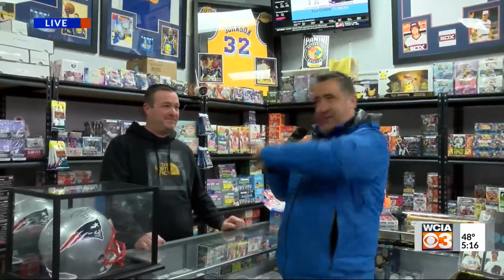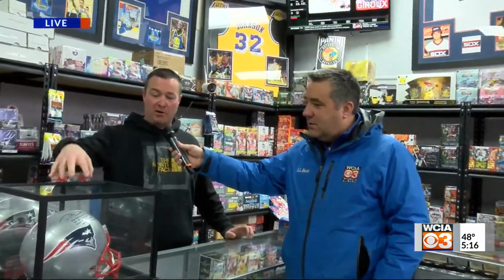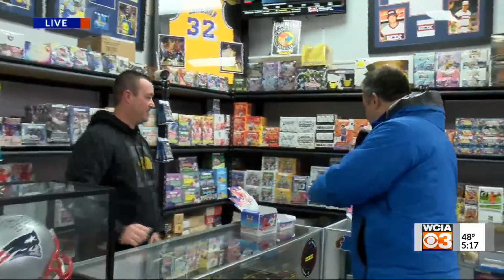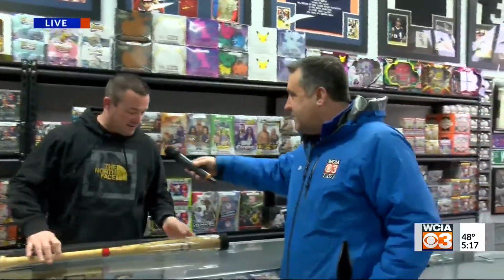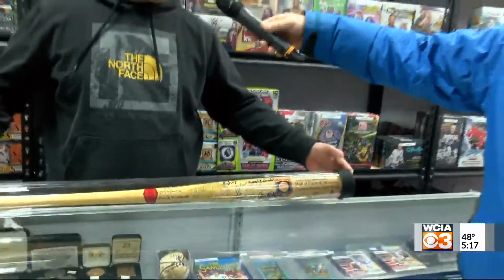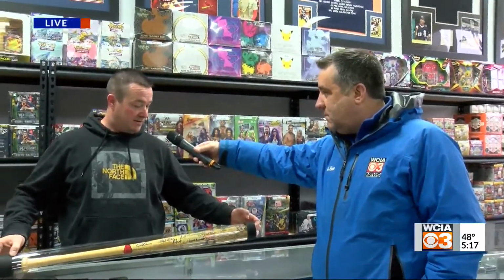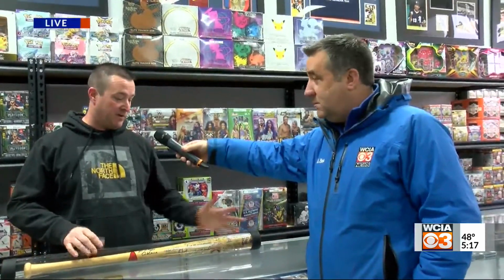KWOTR5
3 News at 5:00 p.m.